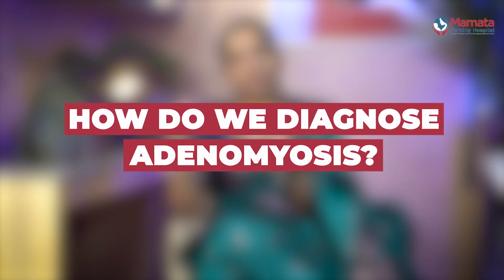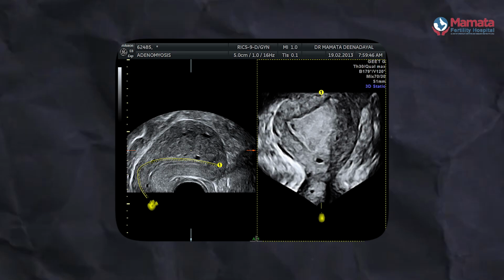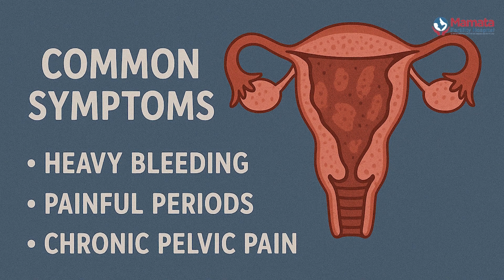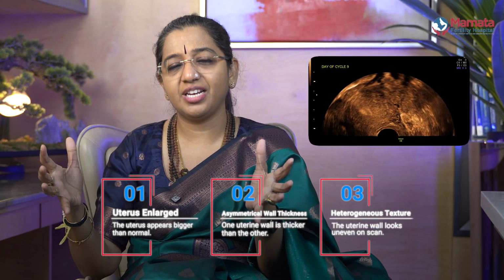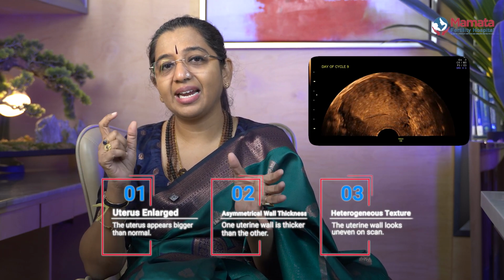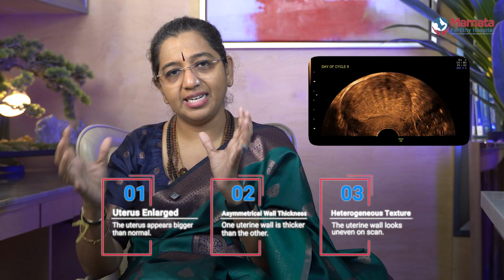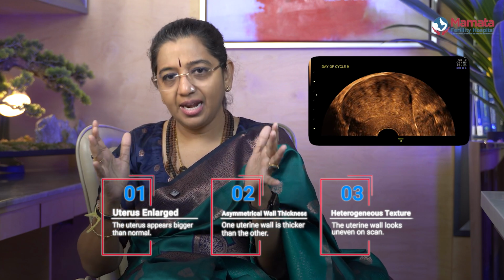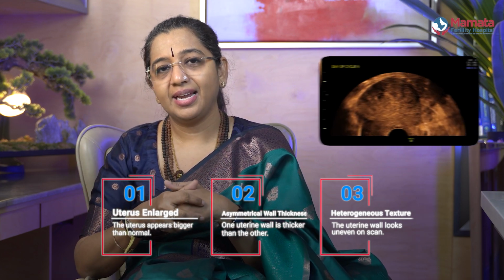Is It Just Pain or Adenomyosis? How is diagnosis done? | Dr Aarti Deenadayal: Mamata Fertility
Is your period pain more than just normal? It could be Adenomyosis! In this video, Dr. Aarti Deenadayal from Mamata Fertility Hospital, Hyderabad explains how Adenomyosis is diagnosed, what symptoms to look out for, and the best treatment options available based on your condition and fertility goals.

What is Adenomyosis?
Adenomyosis is a condition where the inner lining of the uterus (endometrium) grows into the muscular wall of the uterus. It often leads to:
- Severe period cramps
- Chronic lower abdominal pain

How is Adenomyosis Diagnosed?
Doctors suspect adenomyosis based on symptoms like heavy bleeding, chronic pelvic pain, and severe period cramps. Around 30% of women with adenomyosis also have endometriosis, which makes dual diagnosis important.

Ultrasound Diagnosis for Adenomyosis
Using transvaginal ultrasound, doctors look for signs like:
- Enlarged uterus
- Asymmetrical wall thickness (anterior vs posterior wall)
- Heterogeneous (uneven) texture in the uterine wall
- These are key indicators of adenomyosis.

Treatment Options for adenomyosis
Depending on age, severity, and fertility goals, treatments may include:
- Medical management
- Hormonal IUD (Mirena)
- Ablation procedures
- Laparoscopic hysterectomy

If you're suffering from painful, heavy periods or have been told you may have adenomyosis, this video can help you understand your condition better and guide your treatment decisions.

For a personalized consultation, reach out to Dr. Aarti Deenadayal at Mamata Fertility Hospital, Hyderabad.

Timestamps
00:00 Introduction
00:09 How is adenomyosis diagnosed?
00:50 adenomyosis Diagnosis on Ultrasound
01:48 Treatment for adenomyosis

Mamata Fertility Hospital, one of South Asia's largest single-specialty hospitals dedicated to fertility care and education, is chosen by our patients for many reasons

- High Success Rate and over 30,000 babies conceived through ovulation induction, IUI, IVF, and ICSI treatments over 38 years
- 35 years of collective Team Experience, compassionate and interactive doctors and staff
-  State-Of-The-Art Facility with all services under one roof
- Highly Advanced IVF Lab for best outcomes Class 10,000 IVF Lab with latest technologies
- Advanced 3D-4D Ultrasound with the best expertise
- Several awards as best fertility hospital in Telangana, South India, and India
- ICMR Registered & ISO 9001:2015 Certified
- 24/7 Telephone Operators

Mamata Fertility Hospitals strives to make the dream of infertile couples to successfully conceive a baby a reality. If YOU have the dream, WE have the expertise to make it real!